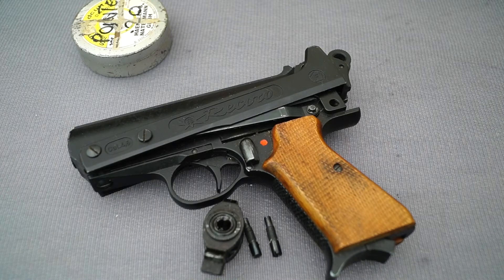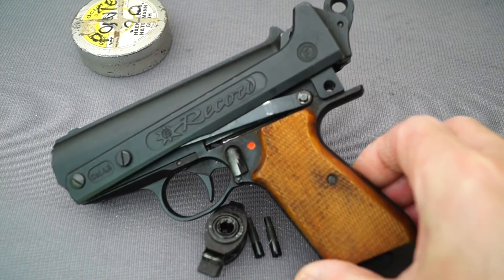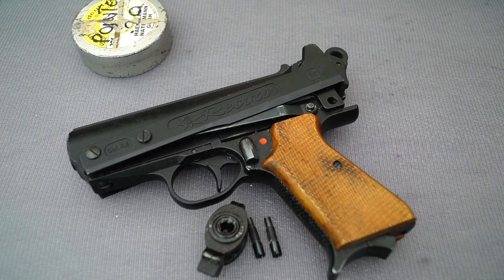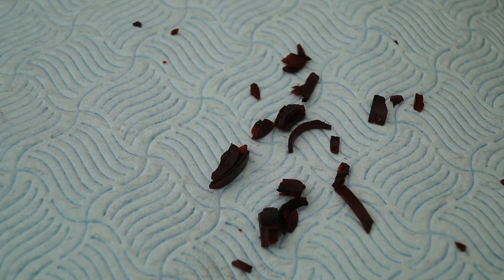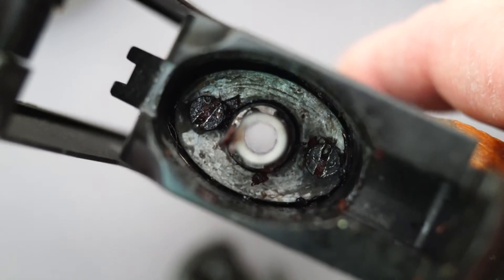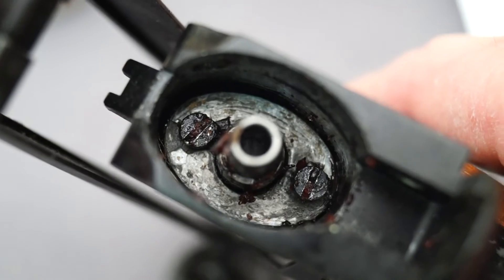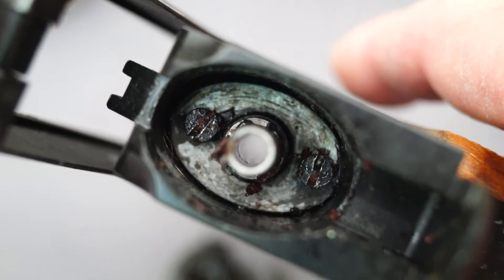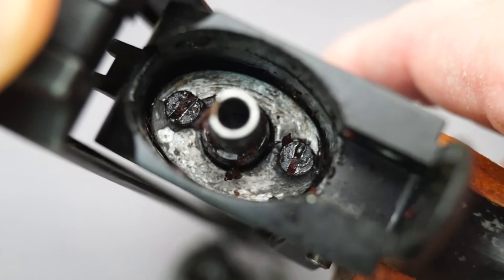The Broken Record Jumbo Air Pistol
I was going to invite you guys over to help me shoot my old Record Jumbo air pistol, unfortunately time has taken its toll on the piston seal and it has broken into quite a few pieces.

I am going to try and fix it up and then you can join me here at Rathbone Manor and we can have some fun with it.

Knives, guns and other tools can be dangerous! Nash Rathbone is NOT responsible for personal injury or damage to property through the misuse of knives, guns or other tools! Thank you